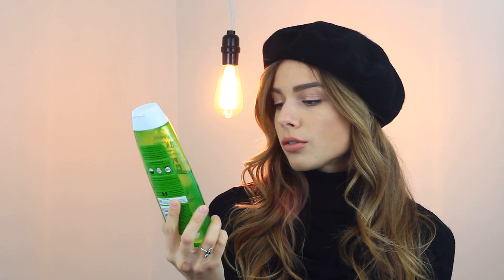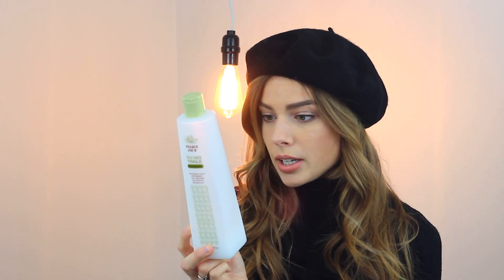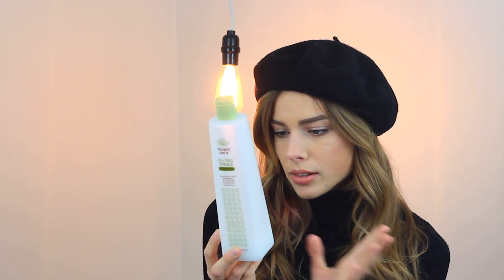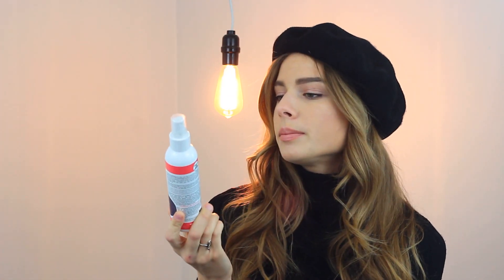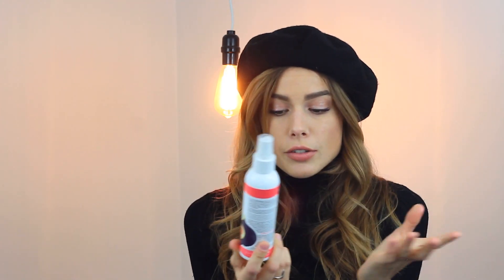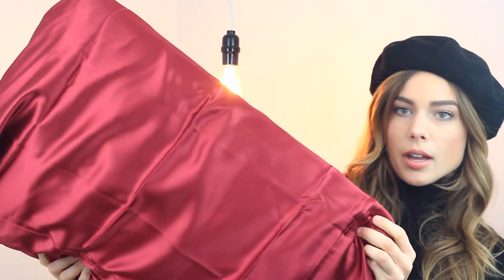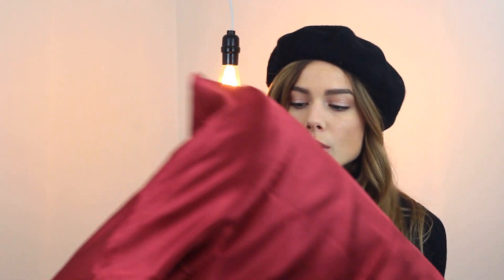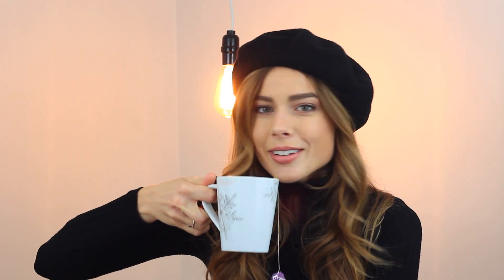My Natural Hair Care Routine